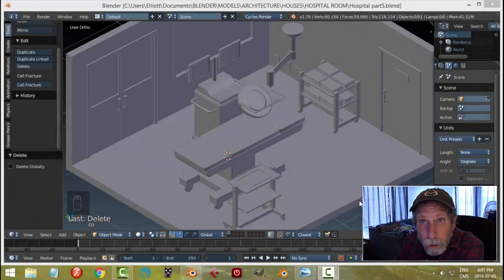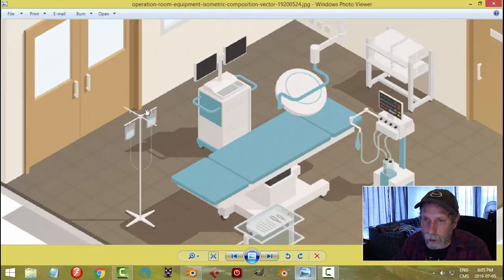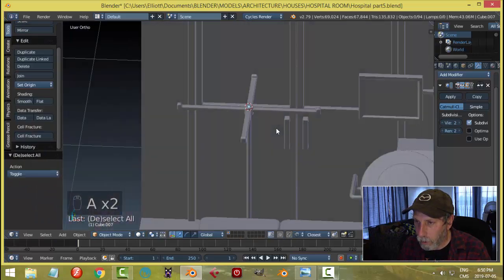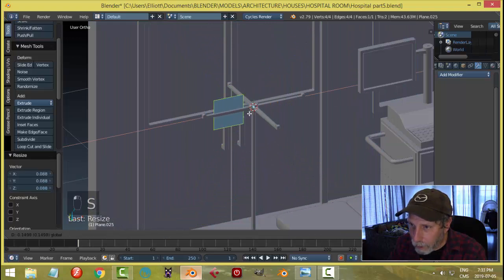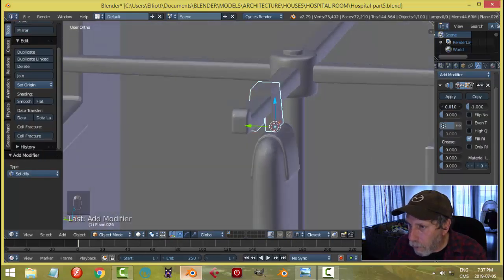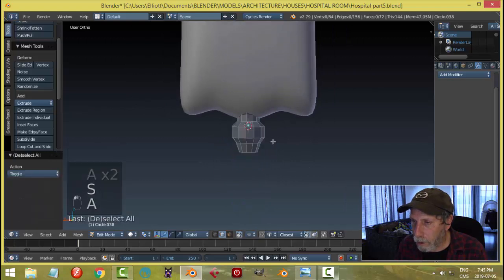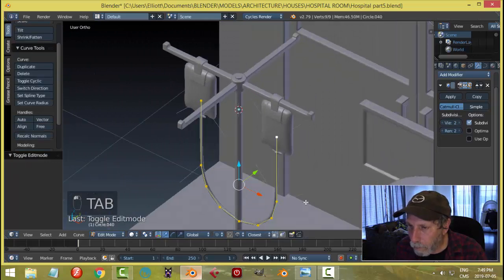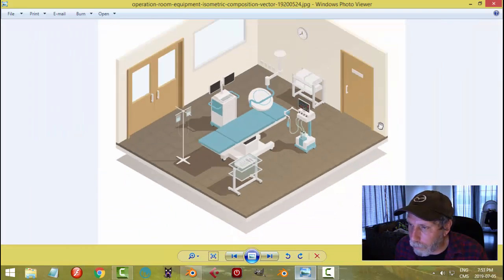Blender: Modeling a Cutaway Hospital Operating Room (Part 5)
One of my favourite pieces of equipment is this stand with the IV or blood bags!

The reference image is available for download in Part 1.